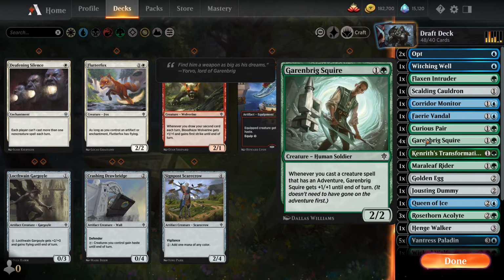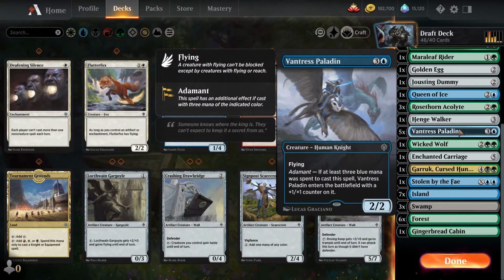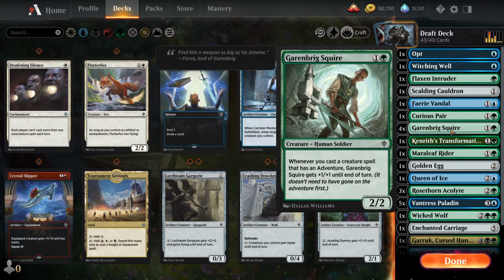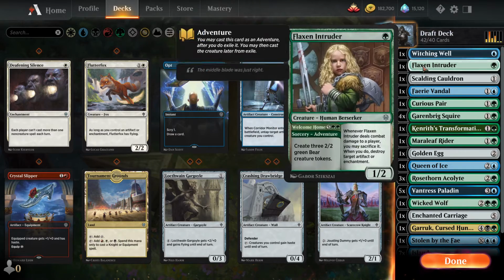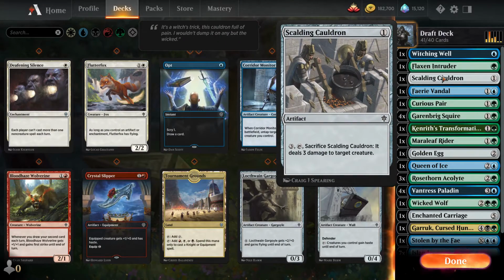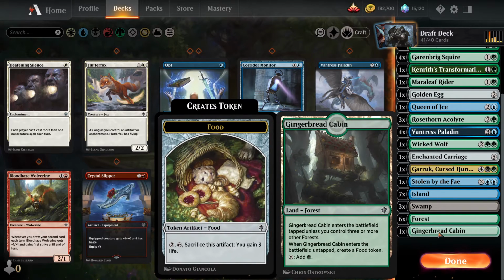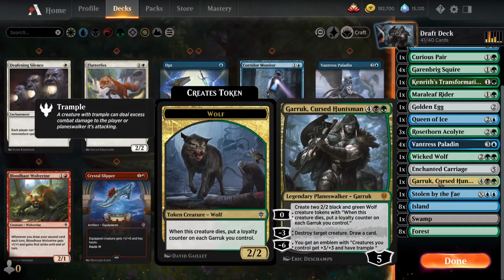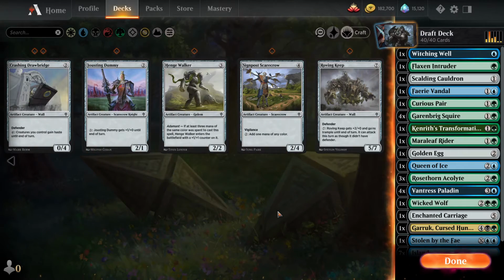Quick Draft Throne of Eldraine: 7:1 Sultai Midrange - Building a Deck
Before moving to Kaladesh, I decided to play a Quick Draft Throne of Eldraine. After first-picking a multicolor bomb, I didn't want to commit to its color, but I thought it was worth some work to try to fit it in my deck. In this video, I build my Blue Green deck, splashing Black just for the aforementioned first pick. Drafting, building a deck, and all the games are gathered on this playlist for your viewing pleasure